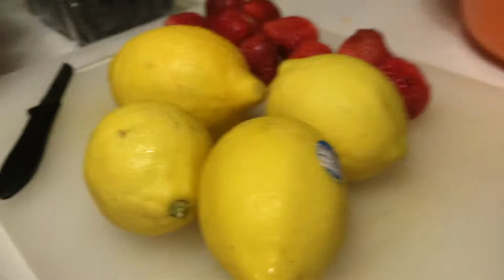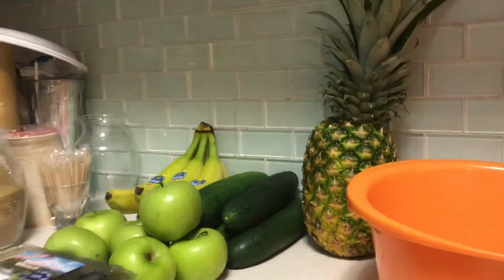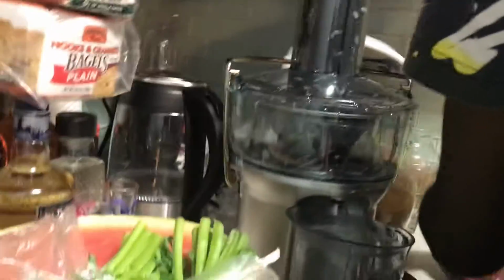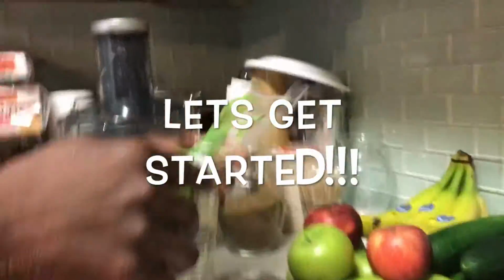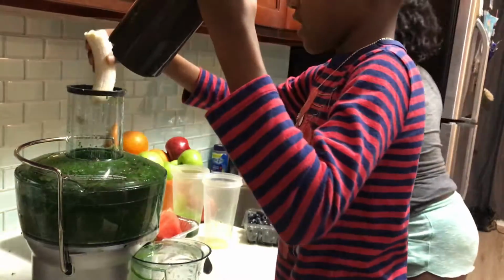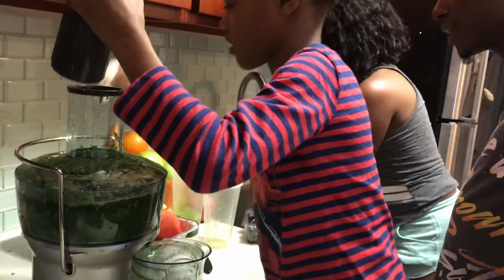JUICING!!! | by. Malone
This video we decided to record how we do our juicing process. We juice about once a month and we make enough for the juice to last 1 whole week.